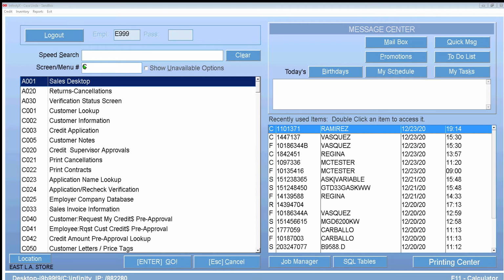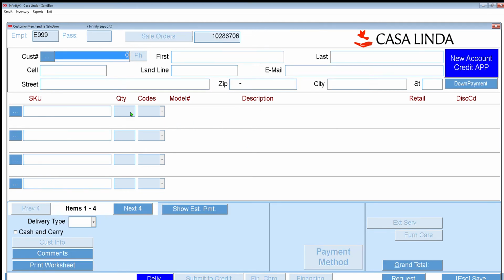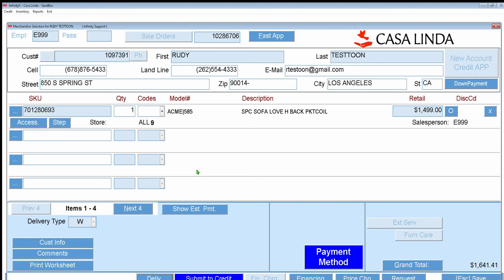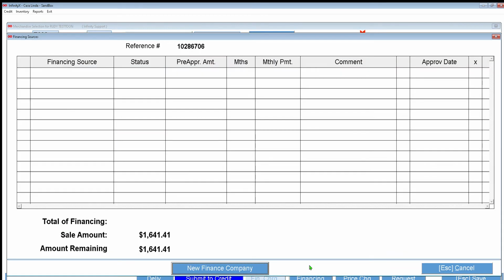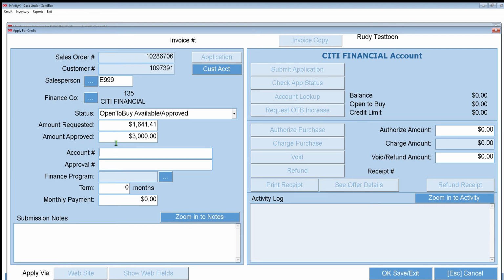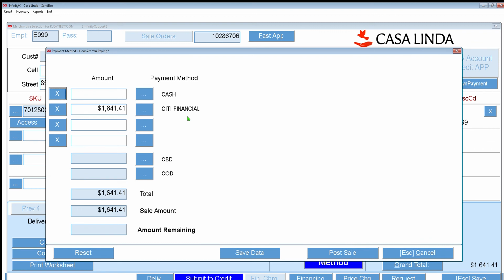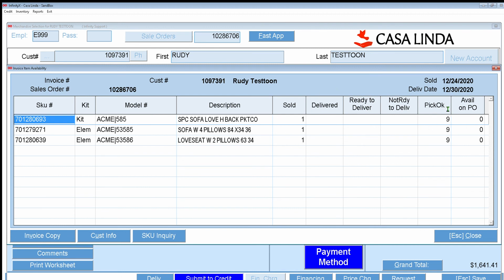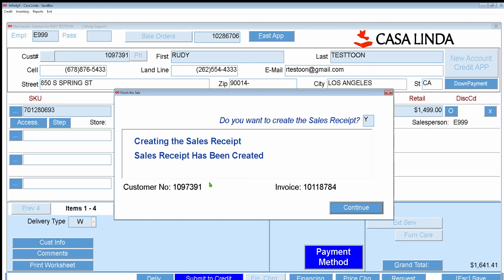How to make a sale using 3rd Party Financing (not integrated).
Video shows how to make a sale using a 3rd party finance or lease to own company (not integrated with InfinityX), where the entire sale goes to the 3rd party finance company.